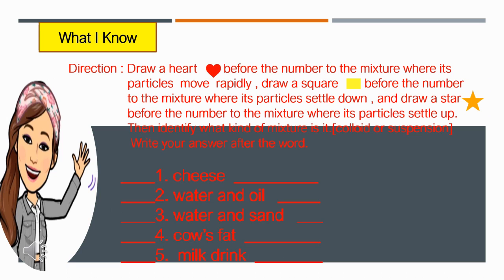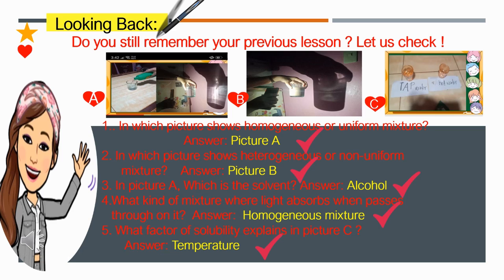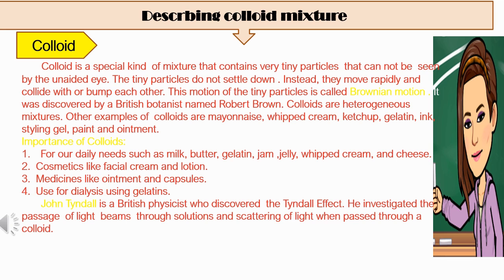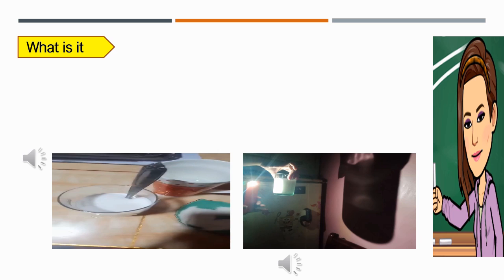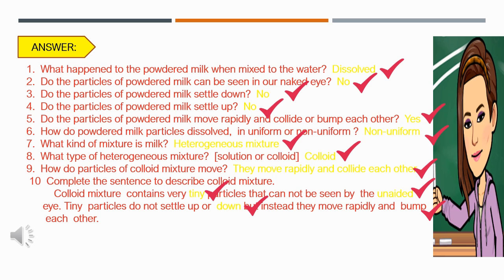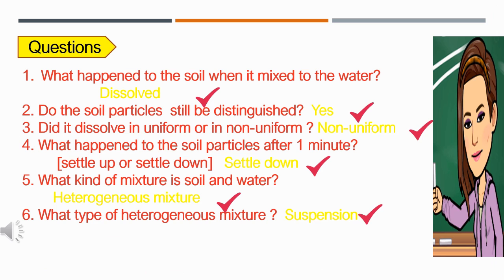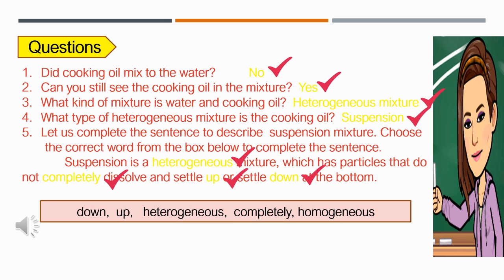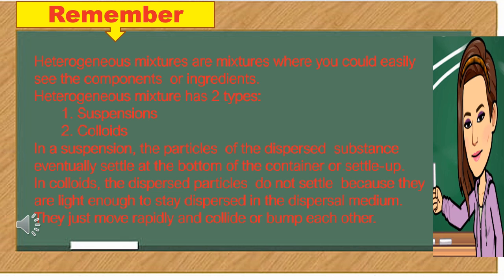SCIENCE 6 Quarter 1 Week 3